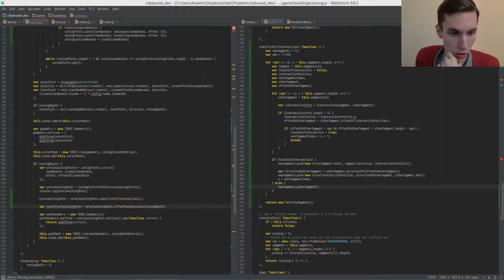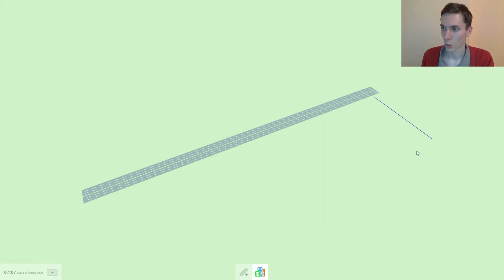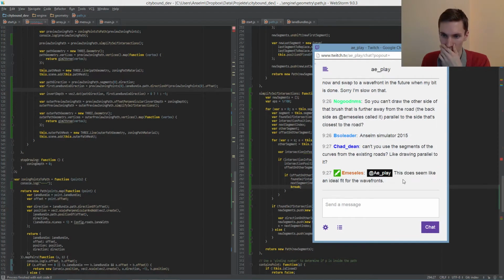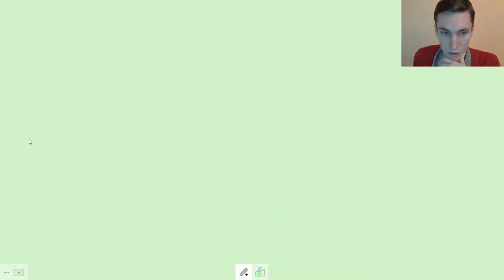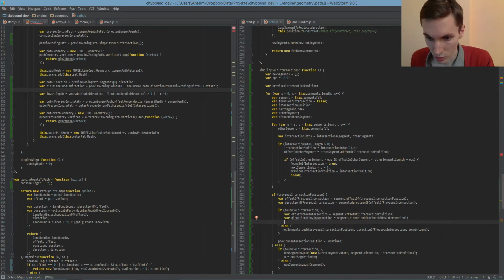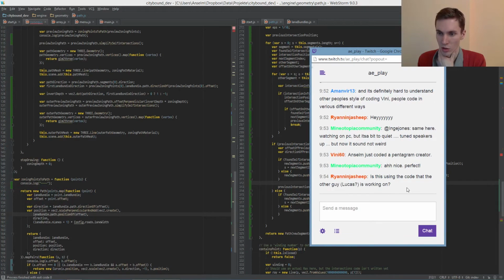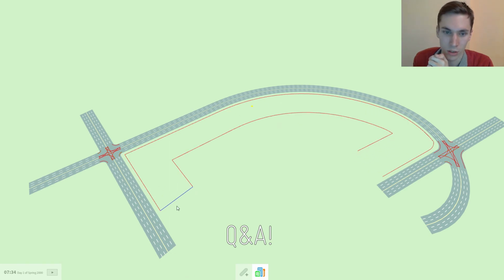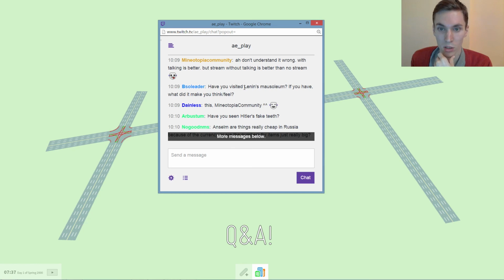8th March '15 Full Livestream - Part 2